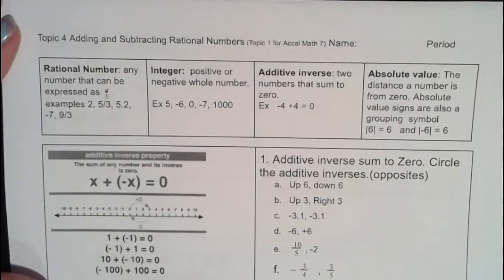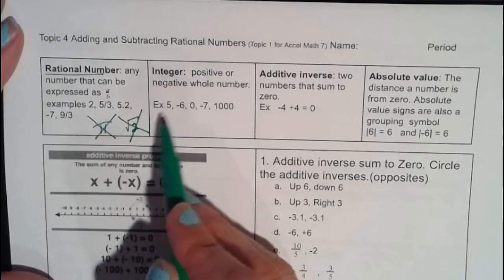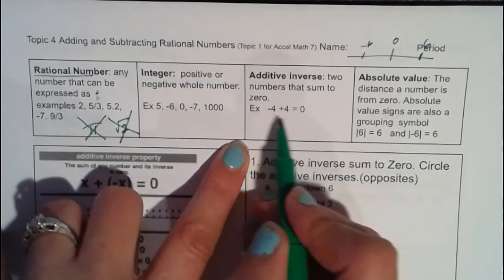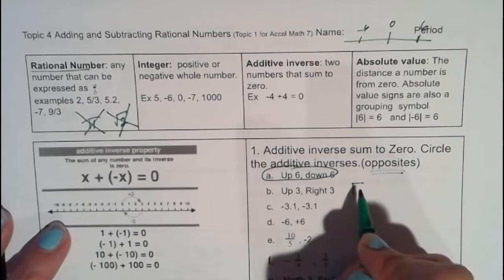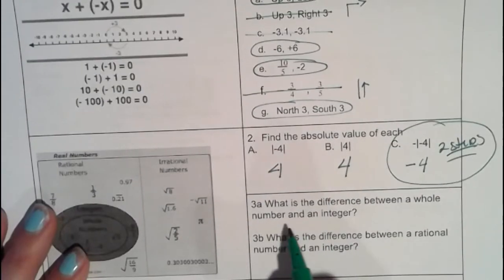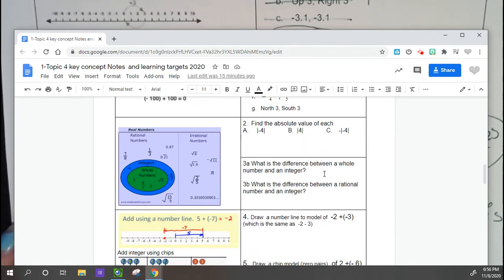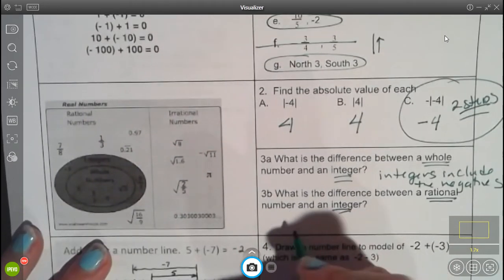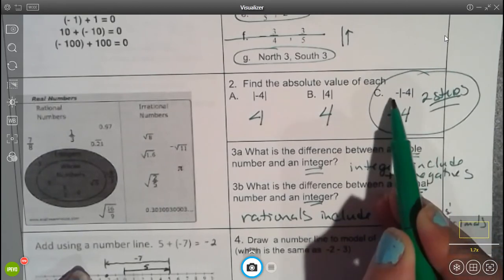Math 7: lesson 4-1 opposite and absolute value